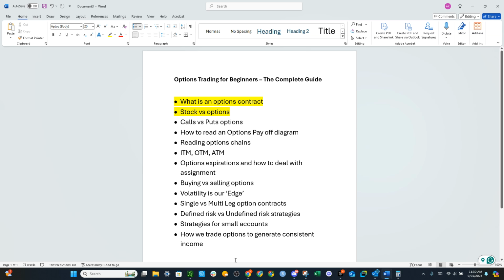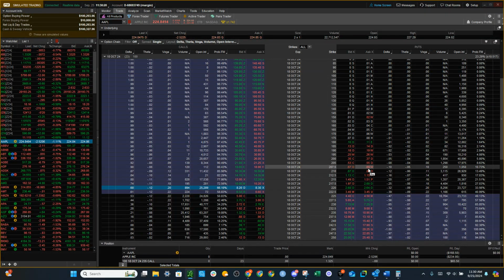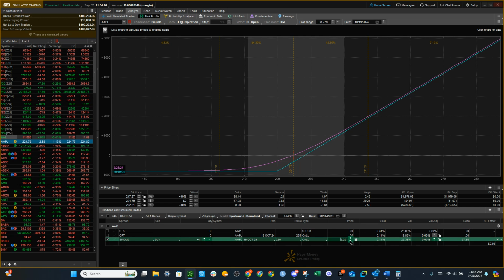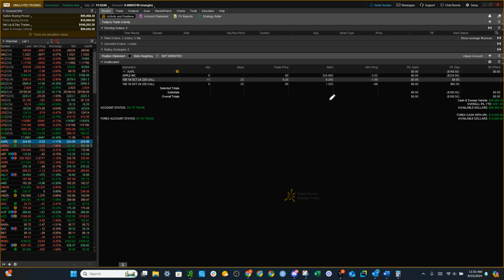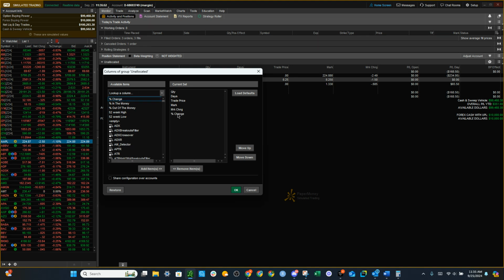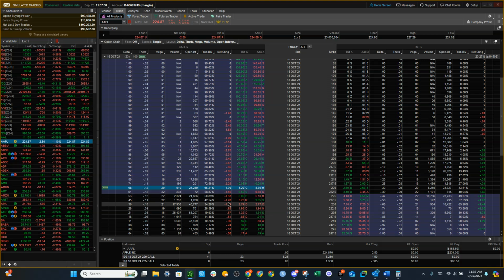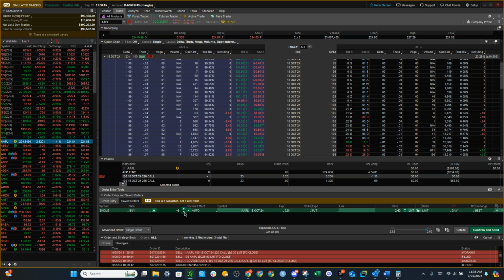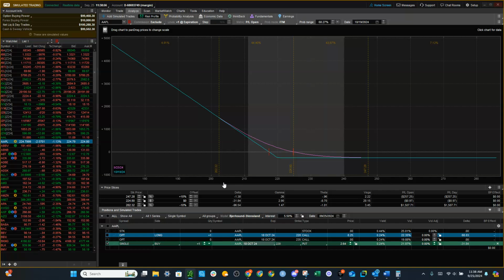Guide to Options Trading #3: Call vs Put Options